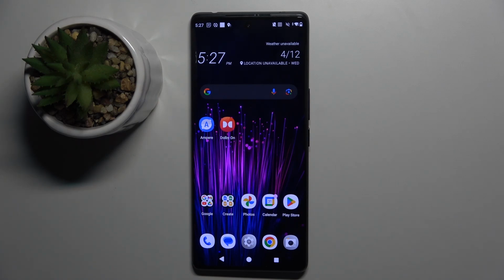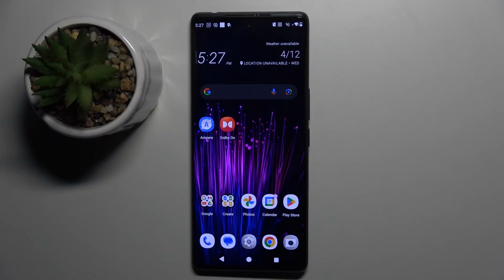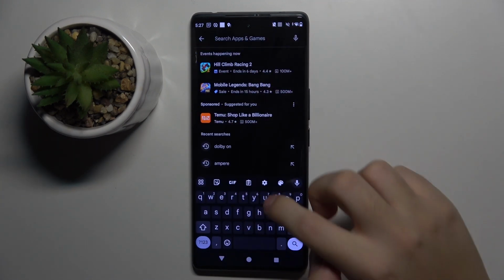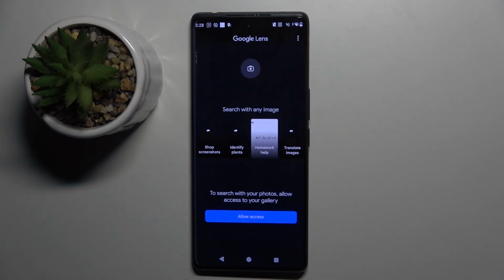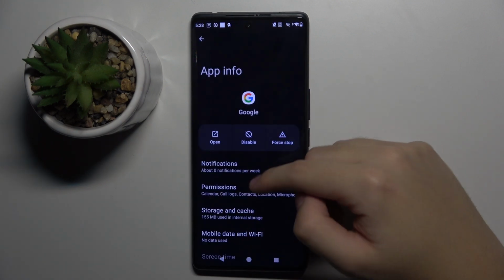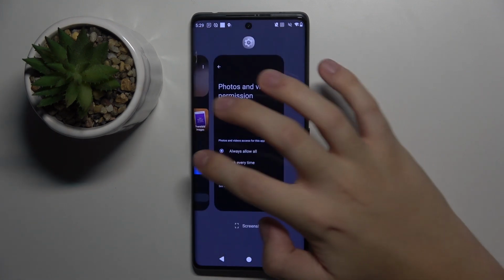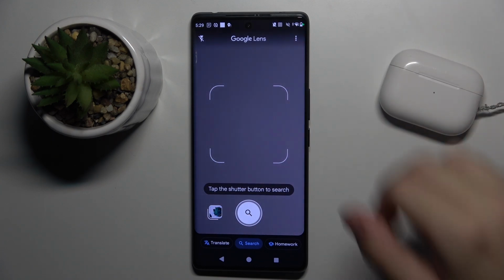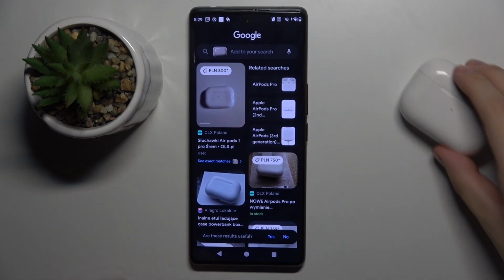HTC U24 Pro - How to Use AI Features? | Smart Assistance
Hi there! The HTC U24 Pro offers AI-powered features that make your daily tasks easier and smarter. Whether it's enhancing photos, improving productivity, or automating actions, the AI tools on this device are designed to simplify your experience. This guide will help you unlock and use these features effectively.

How do I activate AI features on the HTC U24 Pro?
Where can I find the AI tools and options?
What AI functions are available on my device?